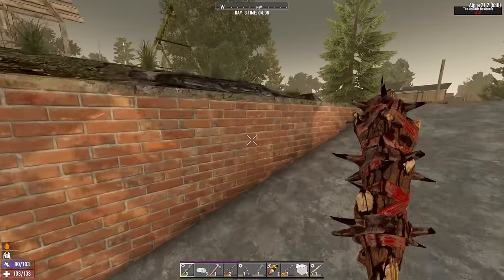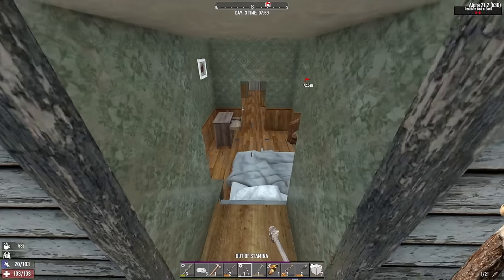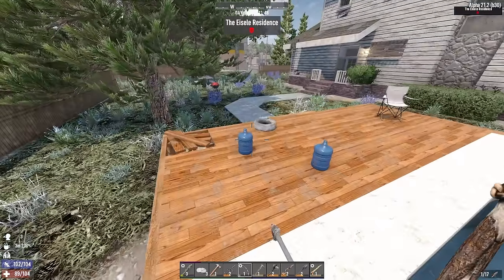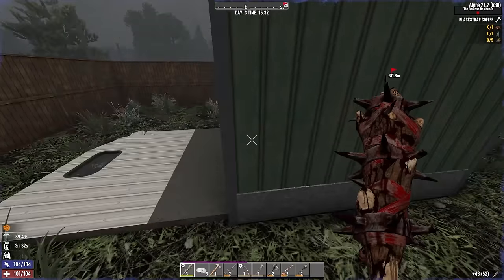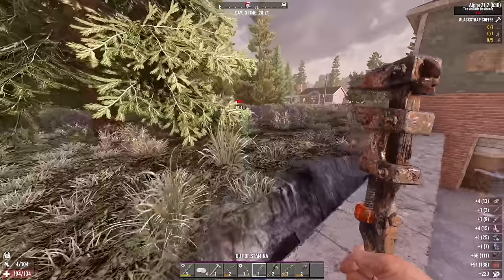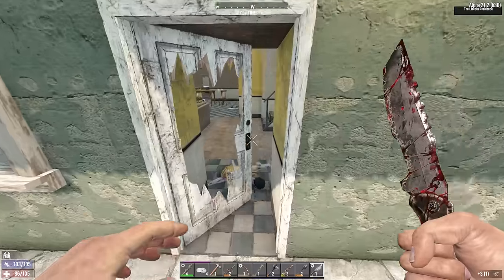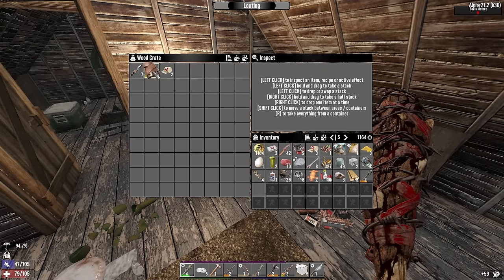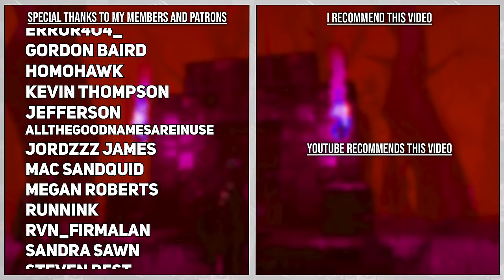I Didn't Realise WATER Would Be Such a Problem - Hardcore 7 Days To Die (Episode #2)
TOPIC:📚
     ► 7 Days to Die Hardcore is a series where izprebuilt takes on 7dtd with some extremely annoying settings.

SETTINGS: ⚙
# Trader Quests Are Banned #
-Difficulty: Insane
-Speed: Nightmare
-64 Max Zombies
-Airdrops Disabled
-Hordes Every 7 days.
-60 Minute Days
-18 Hour Daylight
-XP: Standard 100%
-50% Player Block Damage
-150% Zombie Block Damage